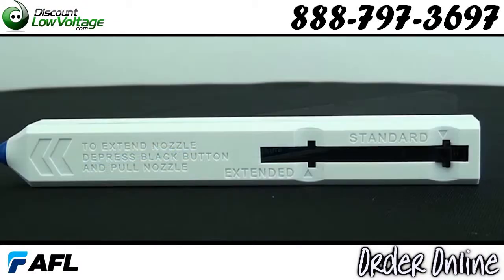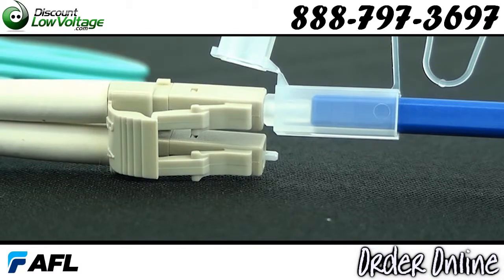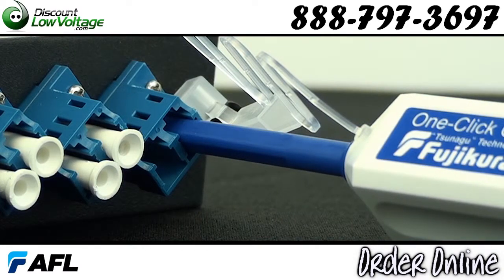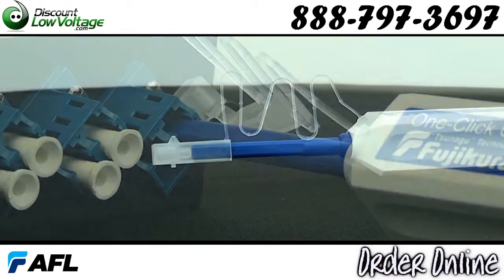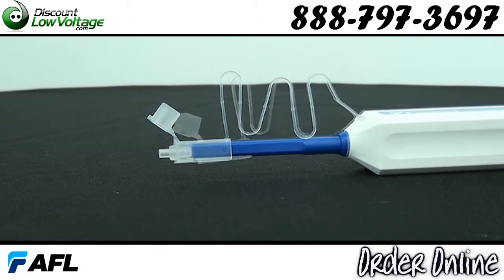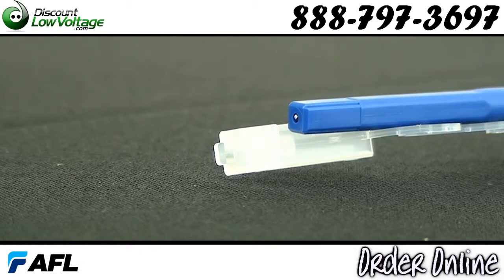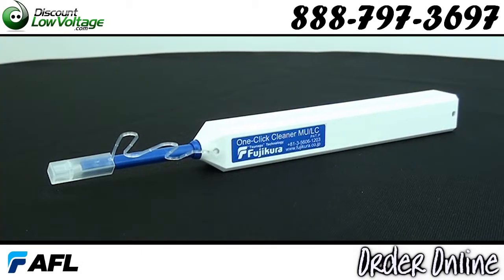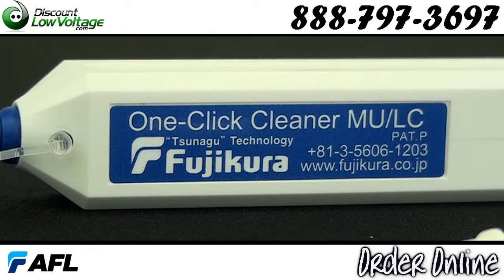Easiest Way To Clean LC Fiber Connectors and Fiber Couplers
AFL 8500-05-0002MZ One-Click fiber connector cleaner. This one-click cleaner is for use with LC fiber connectors and LC fiber couplers. There's no faster, easier way to clean fiber connectors out there. Simply insert the one-click cleaner into the connector end face, push in till you hear the "click", and your done!

A great addition to the AFL FAST fiber tool kit, available

Order online at the links above or